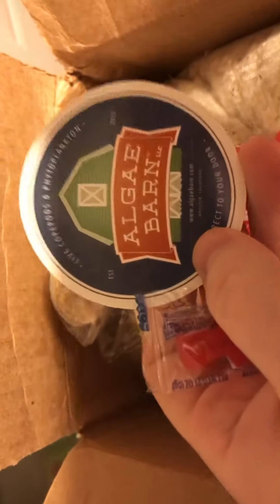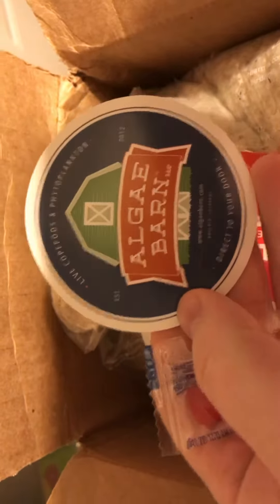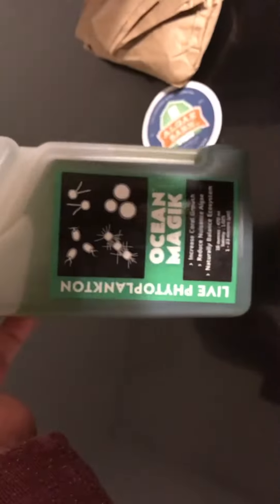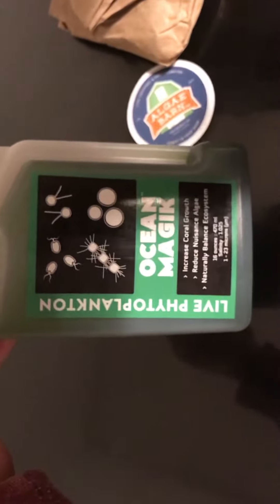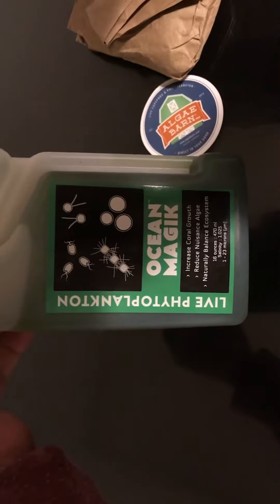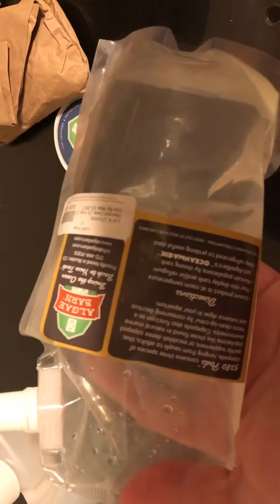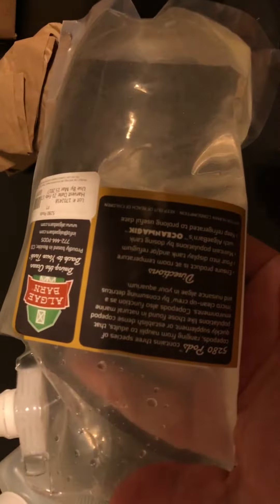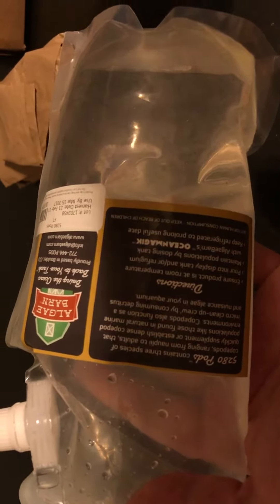AlgaeBarn.com Unboxing of live Copepods!